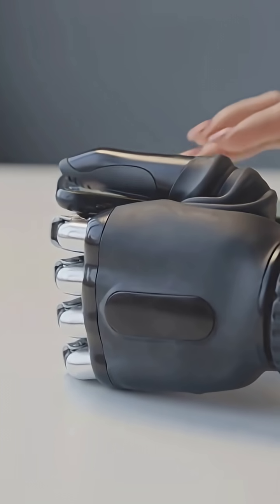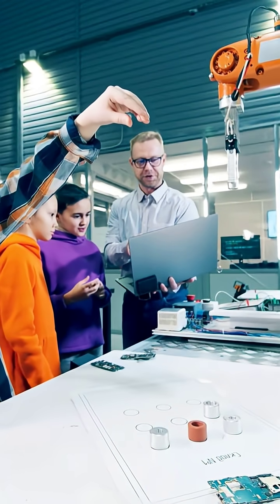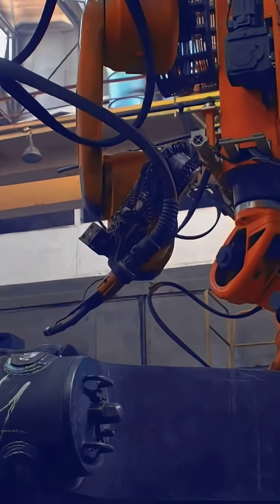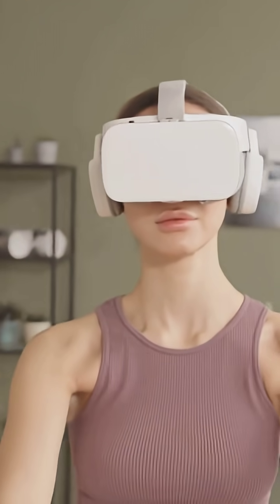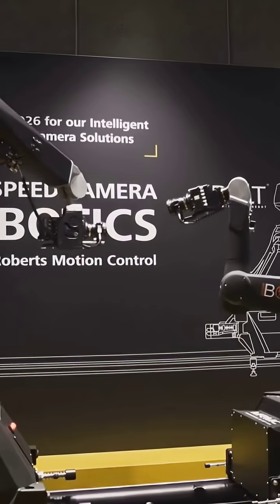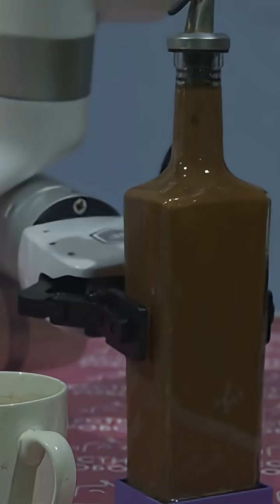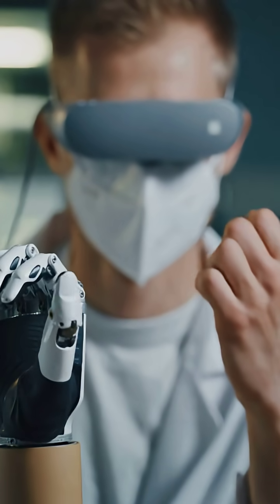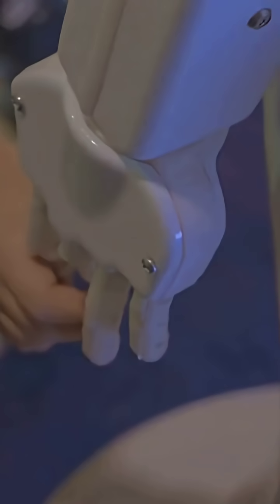Future of Robot Dexterity: Haptic VR#robotics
Future of Robot Dexterity: Haptic VR:
A captivating exploration of the future of robot dexterity and its profound impact on various industries is presented. The integration of haptic VR technology with robotic systems is examined, showcasing how it will revolutionize human-robot interaction and control.